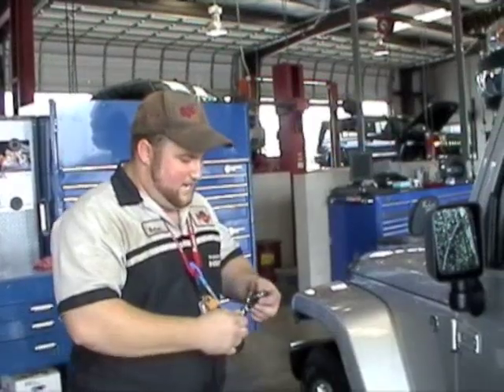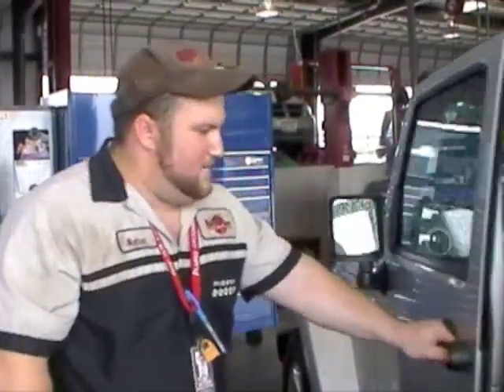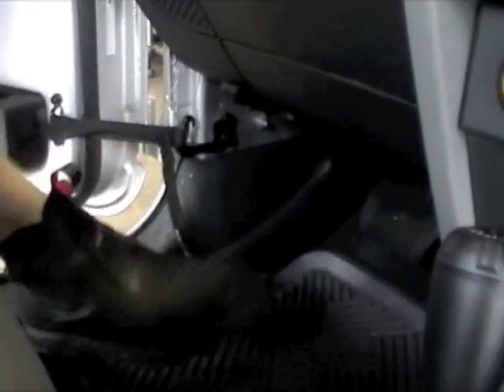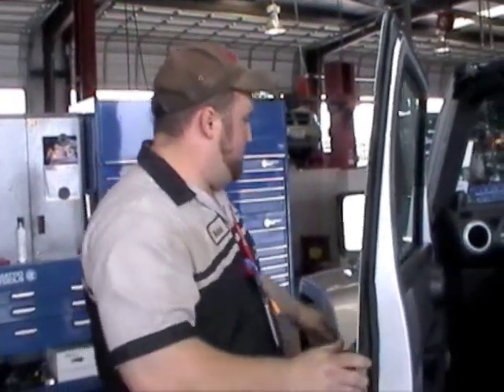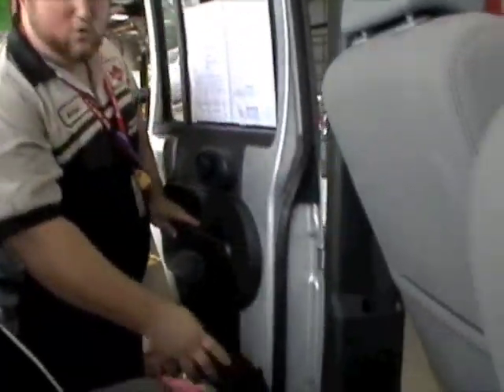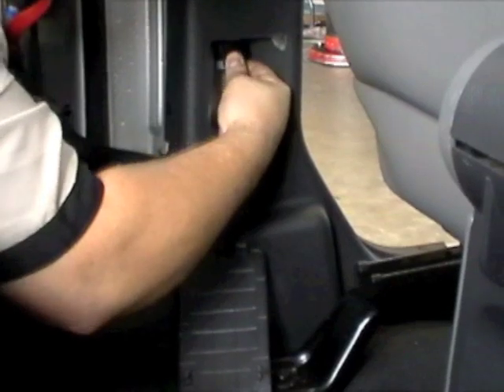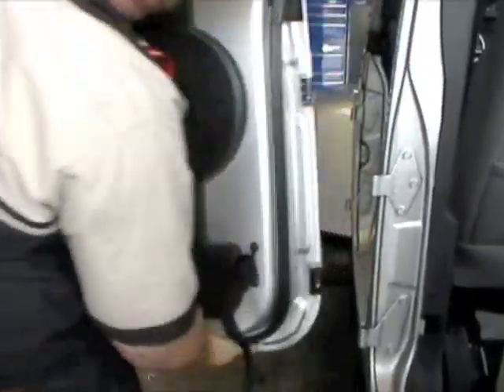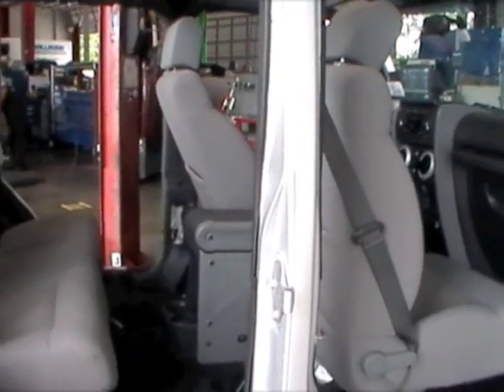Planet DCJ: How to Remove Jeep Wrangler Doors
Planet DCJ will teach you how to properly remove your Jeep Wrangler Doors. Remember always ask for assistance and be safe.